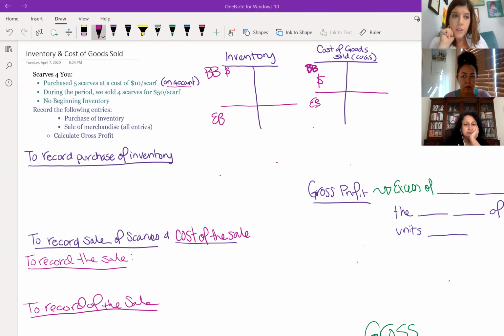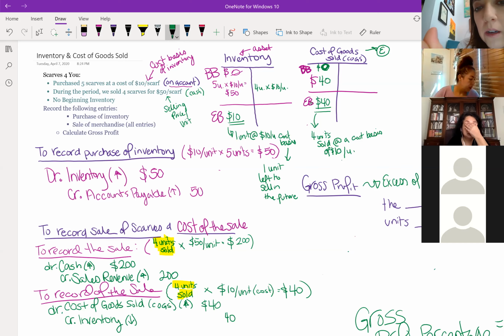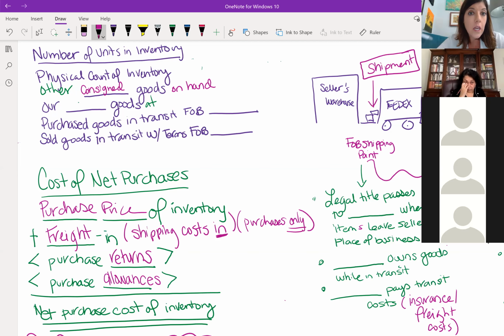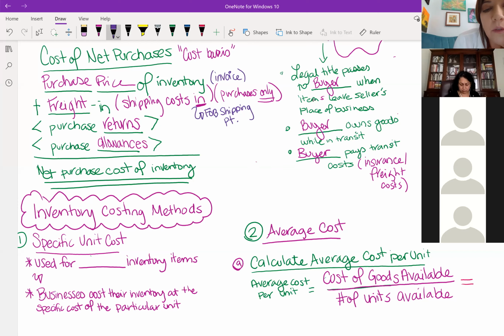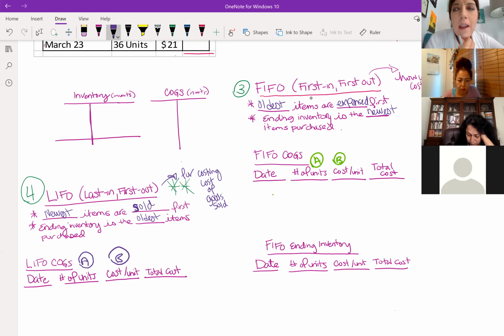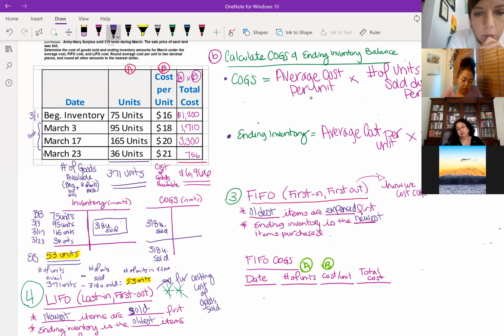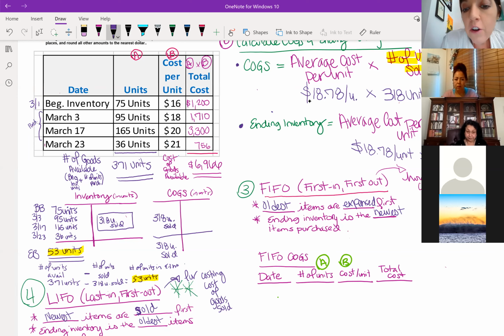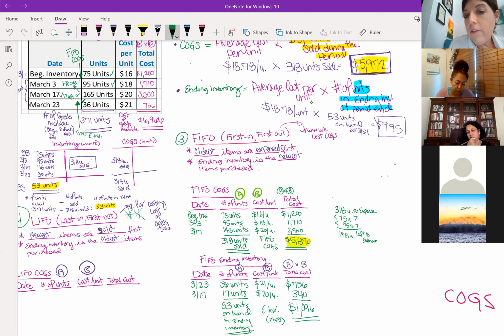Ch6 Financial Accounting (10.5 Zoom)